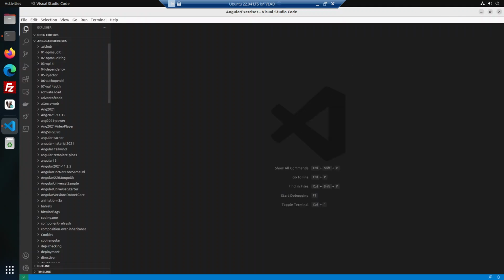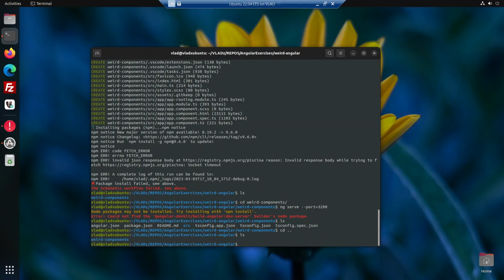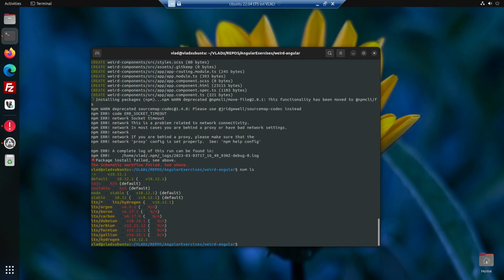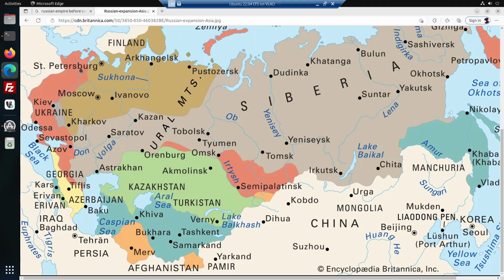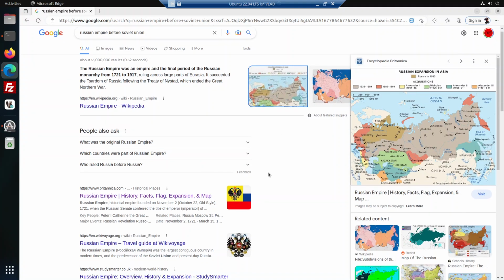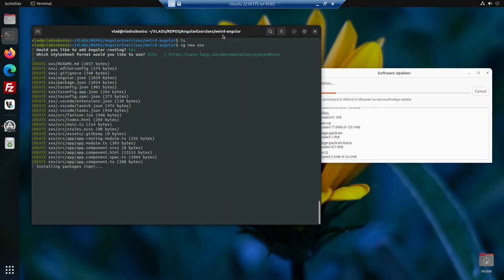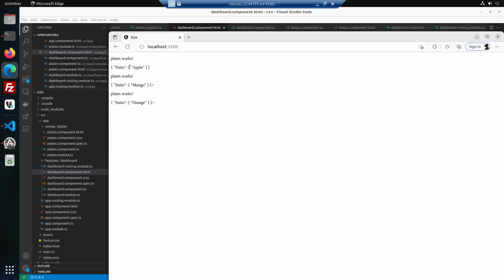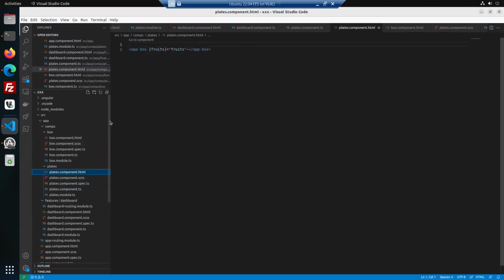Angular Tutorial with WW3 Theory Haha